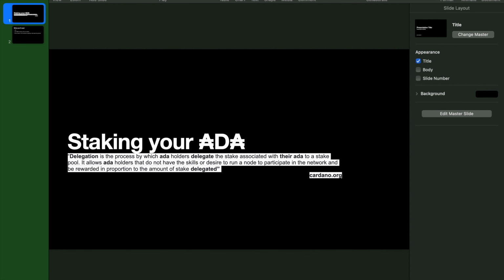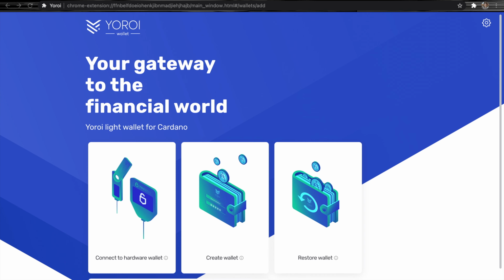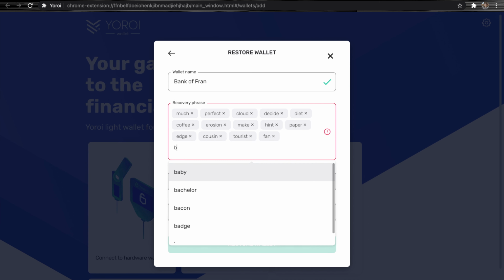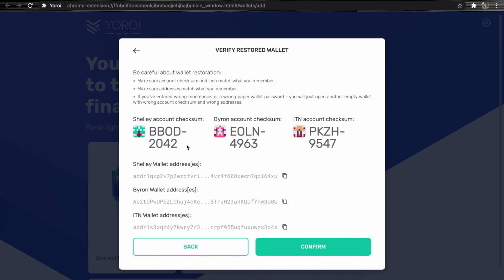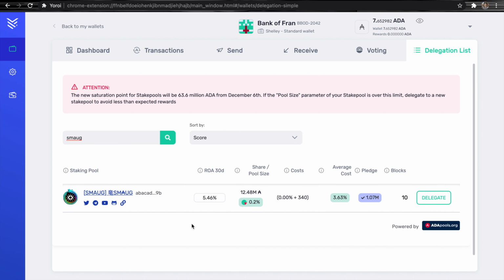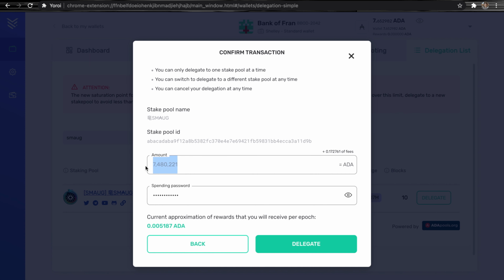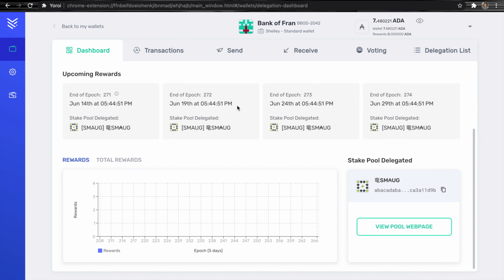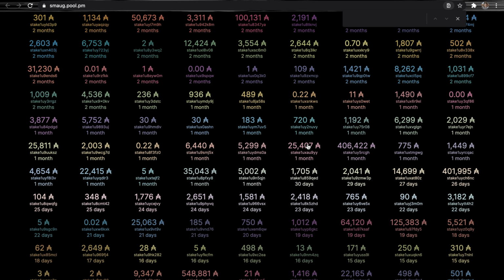Staking your ADA using Yoroi Wallet Extension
a quick tutorial on how to stake your ADA using the Yoroi Wallet extension wallet

IMPORTANT!
One thing I didn't go over was "creating a new wallet", always make sure you can recover your wallet by deleting (Settings - Wallet - DELETE) it while it has a balance of zero and all the names and addresses are the same once you recover it.
Another thing, ALWAYS!!! make sure when sending ADA from an exchange to your Yoroi Wallet, send a small amount first, 1 ADA to make sure you have entered the correct address.( if you send a large sum to the wrong address there is no way of retrieving it)

DON'T SAVE YOUR SEED ON YOUR COMPUTER!

don't take photos of it, find a creative way of storing it, a fun one I once read was.
"buy a bookshelf, place fifteen books on one row and label them 1 - 15.  Then circle each seed in the corresponding book LOL

and do your own research!

Have fun making mad money!